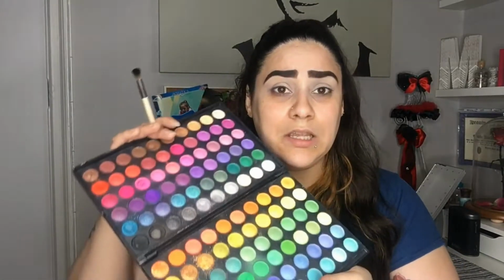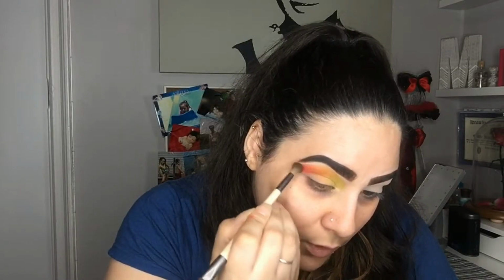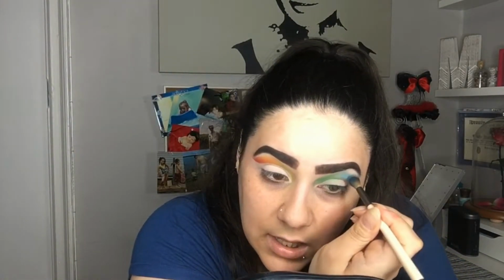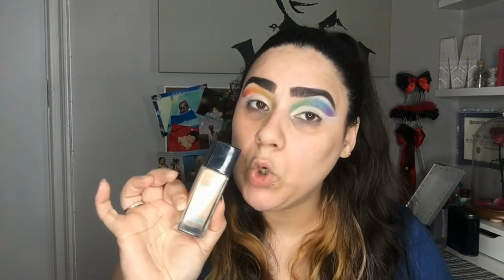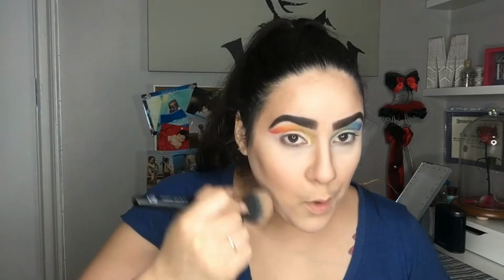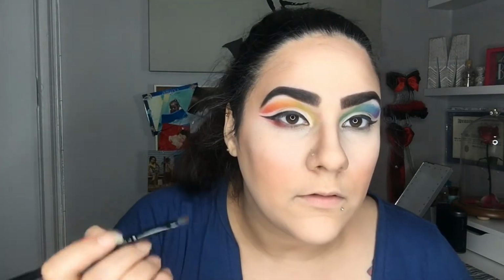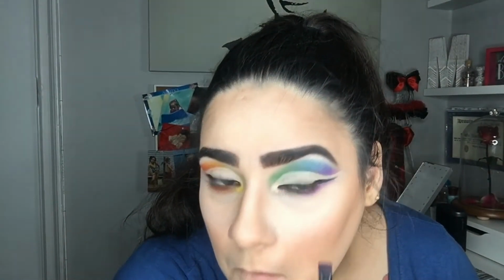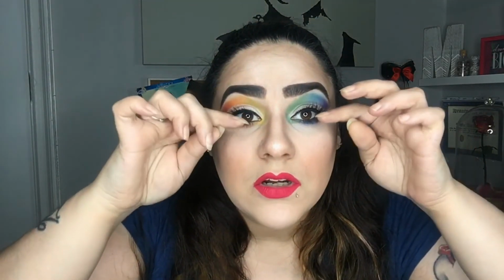Pride Makeup Tutorial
Hey guys ,
I'm Baaaack ! We are now in June and it's only right that we celebrate the right way .That is by joining me for this pride inspired makeup tutorial! Hope you guys enjoy this tutorial and join me for all future videos!

Products used:
Cover Fx : Blurring Primer
Maybelline : Fit Me Matte + Poreless Foundation: Classic Ivory
Tarte Shape Tape: Light Sand
Cody Airspun: Translucent powder
Pur Cosmetics: Sculptor Palette
Too Faced Milk Chocolate Soleil Bronzer
Pretty Vulgar : The ink
Loreal Voluminous Lash Paradise : Blackest Black
Ardell Lashes: Wispies